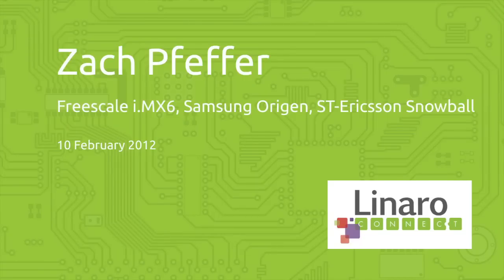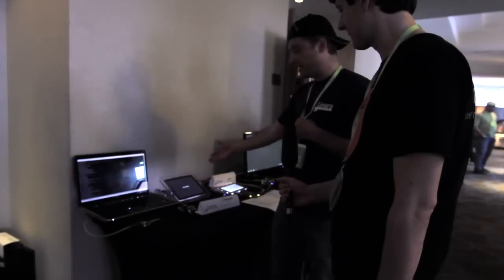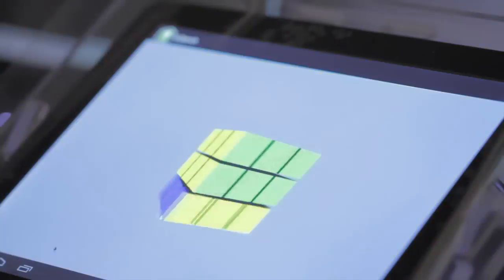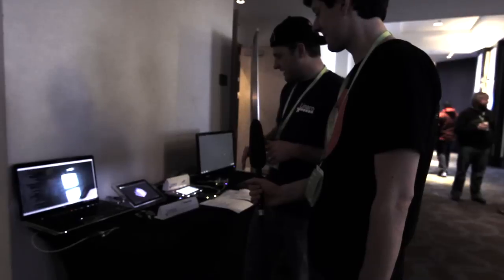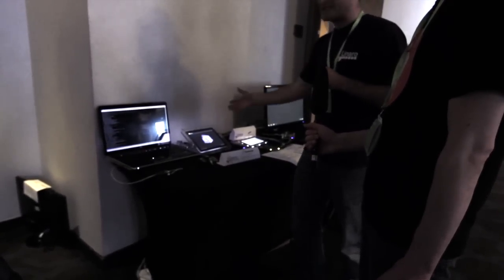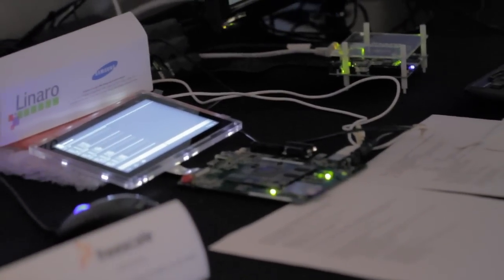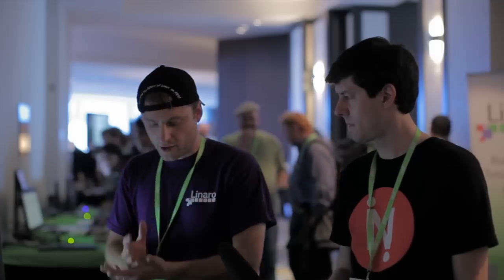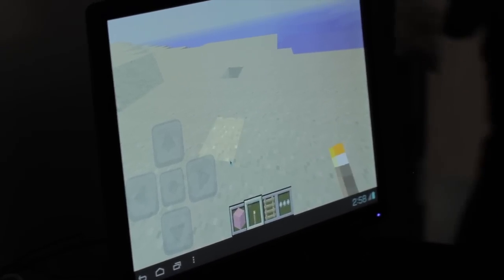Zach Pfeffer Demos the i.MX6, Origen & Snowball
Zach Pfeffer of Linaro's Android Team talks about the boards that his team worked on during the week of Linaro Connect: Freescale's i.MX6, Samsung's Origen, and St-Ericsson's Snowball.